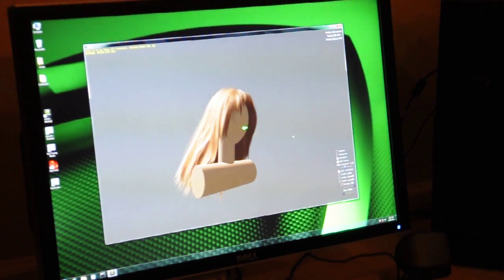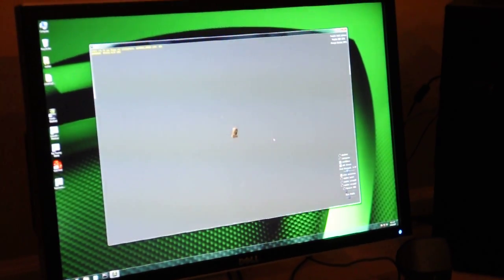Geforce 100 / Fermi Techdemo: Hair-Rendering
This Fermi-Techdemo combines Hardware-Tesselation for thousands of strands of hair with geometry shading and compute shader usage to generate ultra-realisitic hair rendering.